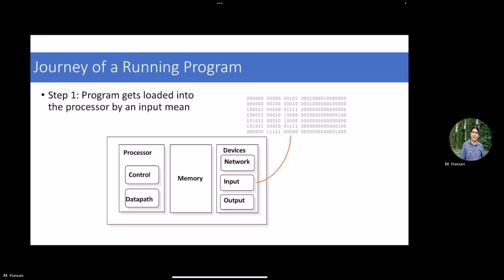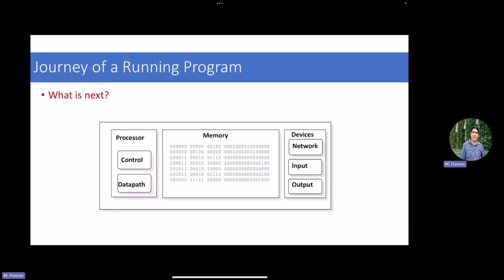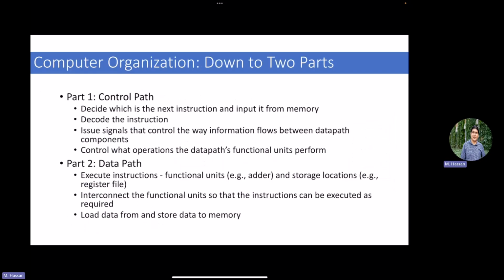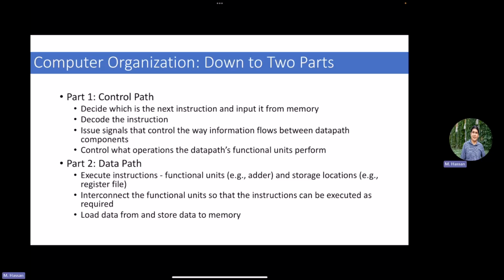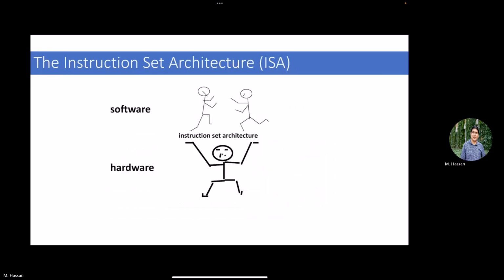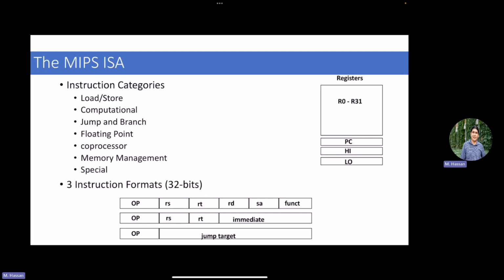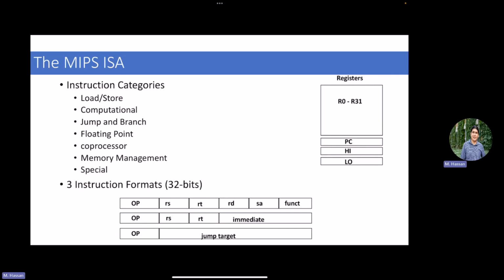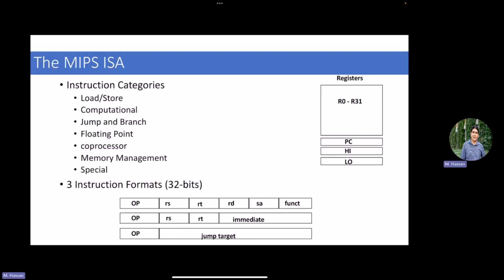Computer Architecture | (3) Instruction Set Architecture (ISA) - PART 1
Instruction Set Architecture (ISA)  - PART 1